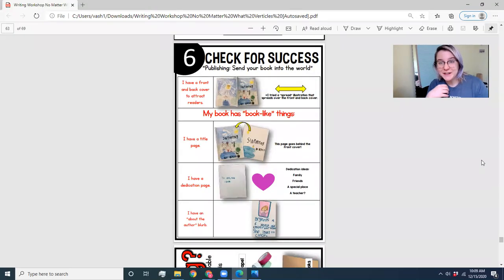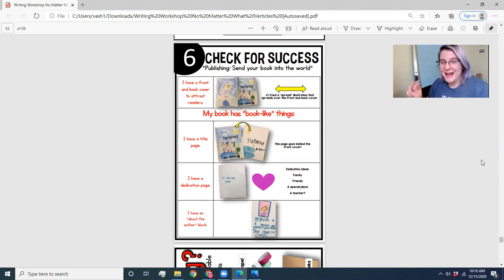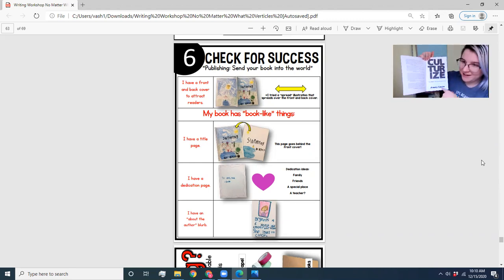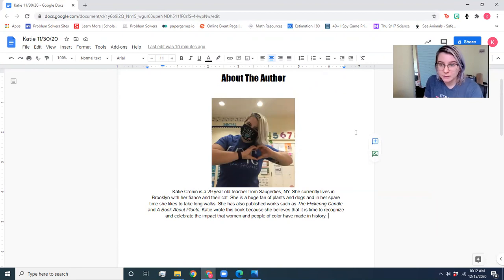The Golden Step!